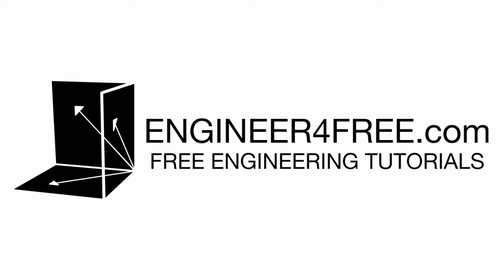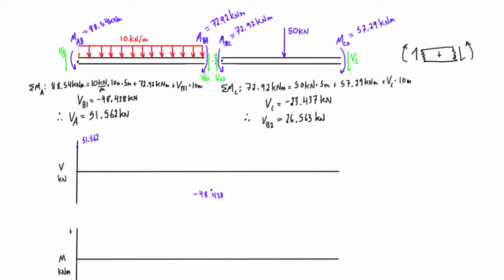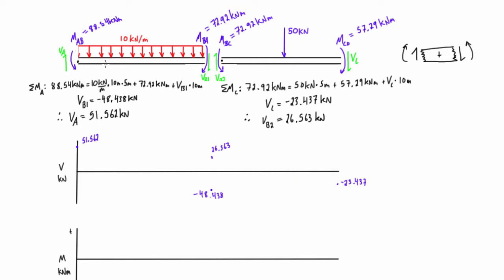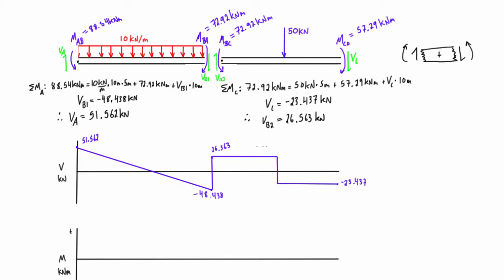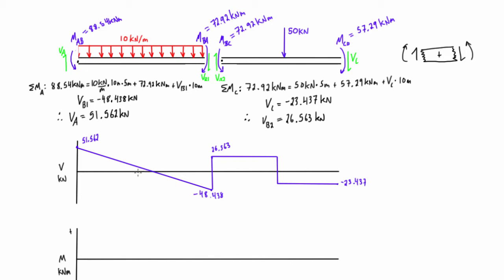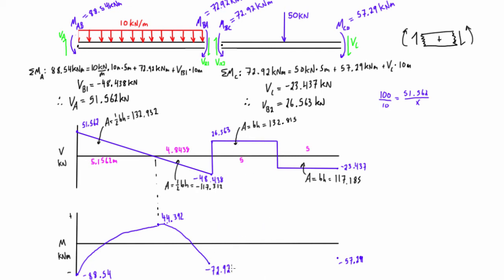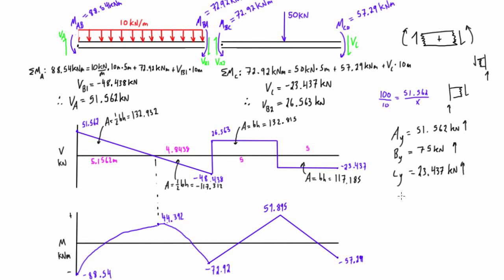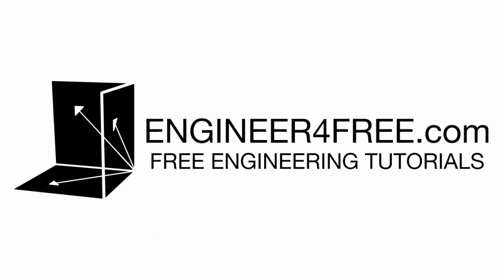Slope deflection method example #1 (part 3/3)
This tutorial goes through a slope deflection method example problem that is 4 degrees statically indeterminate and 1 degree kinematically indeterminate. This video is part 3 of 3 for the problem.